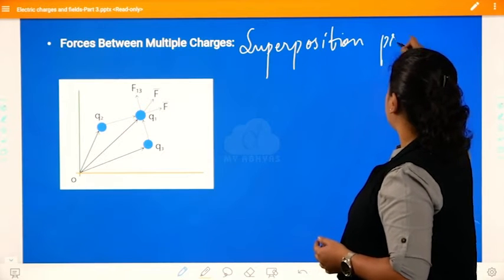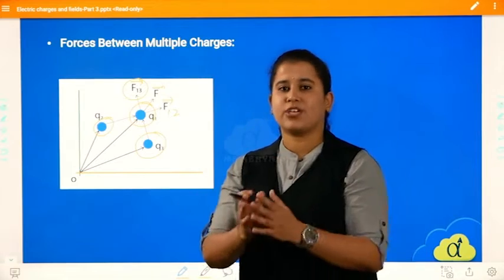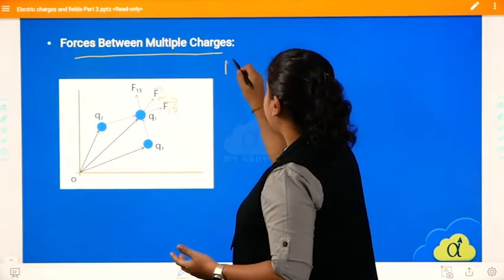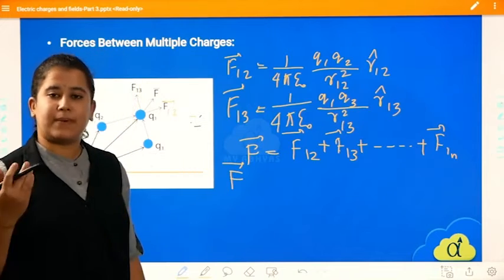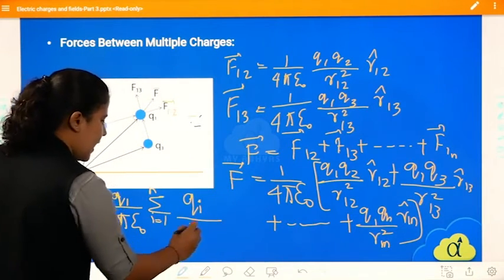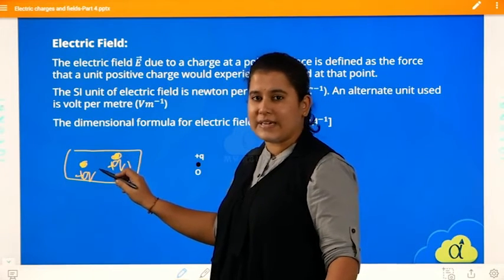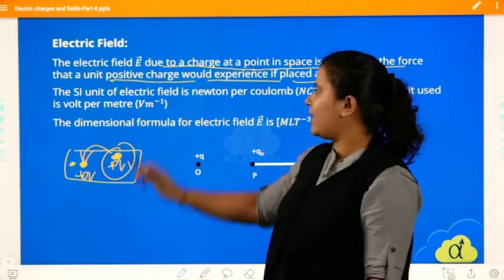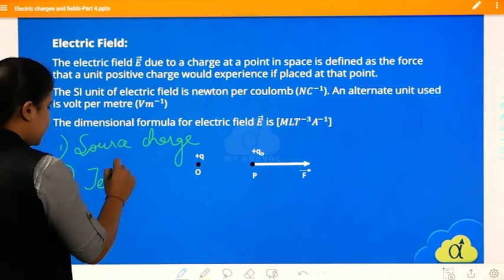Class 12 – Physics-Electric charges and fields Part 2- Electric Field |CBSE|NCERT|KSEEB-My Abhyas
CBSE Class 12 Electric Charges and Fields | Quantization of Charge | Concept of insulators | Charging by Induction | Concept of conductors and insulators | Concept of conductors | Coulombs Law | Basic Properties of Electric charge | Gauss Law | Electric Field | Electric Dipole | Dipole moment | Axial Point of Dipole | Equatorial Point of Dipole | Electric Charges and Fields Numerical | Basic Properties of Electric charge |

1. Concept of conductors and insulators
2. Charging by Friction and Induction method
3. Basic Properties of Electric charge, Coulomb's law, Basic Properties of Electric charge
4. Doubts Clarifications.

• Structured Course
• 3D Learn
• Live Classes
• Previous Year QPs
• Student Report
• Adaptive Practice
• Exam Preparation
• Social Stream